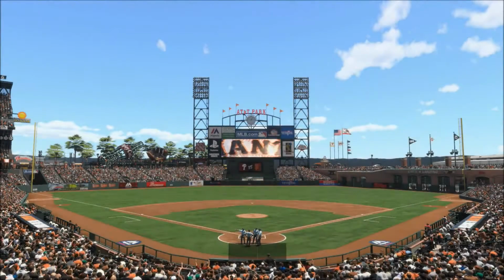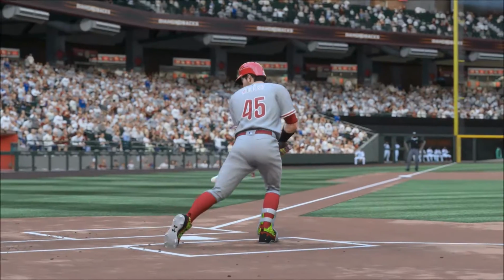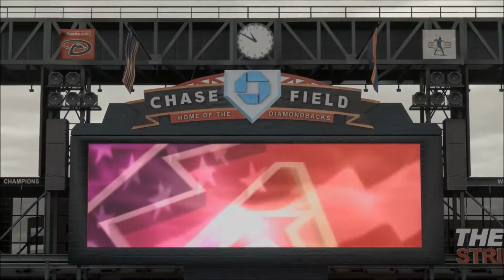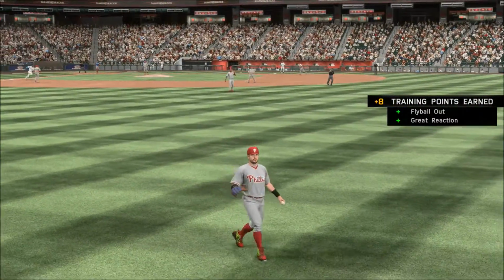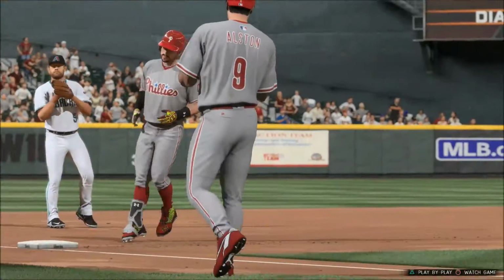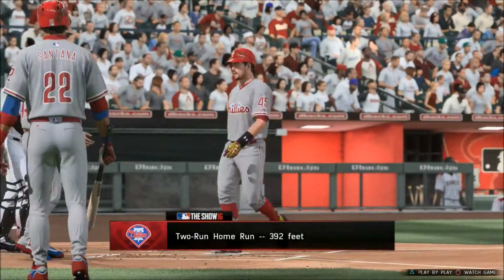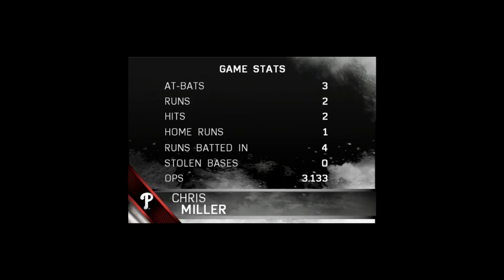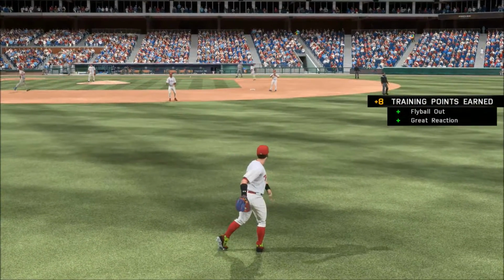MLB 16 The Show Road to the Show RF Yr 11 - Pt 13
This is year 11 of my Road to the Show for MLB 16 The Show on PS4, originally created on MLB 14, imported into MLB 15 and now MLB 16. I play Right Field for the Philadelphia Phillies and show every at bat, run scored, stolen base, outs I make on defense etc.

There's a bug saying I played for the Mets for two seasons, when it's been the Phillies, and that my first seven years were with the Phillies when I actually played for the Cubs.

Batting Stance - All-Star 18 (One-handed Style 3)